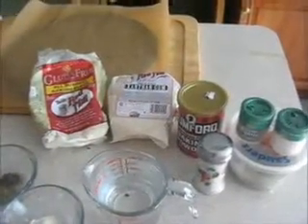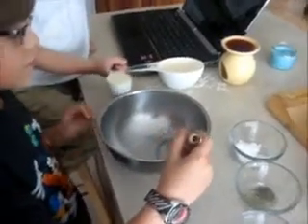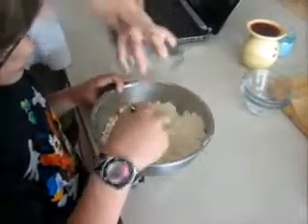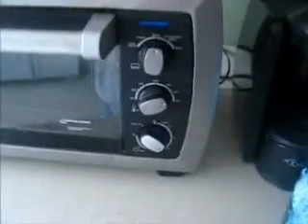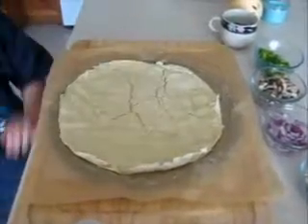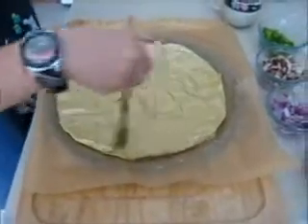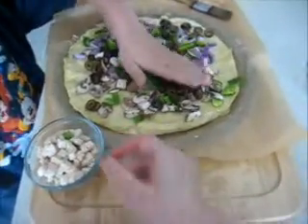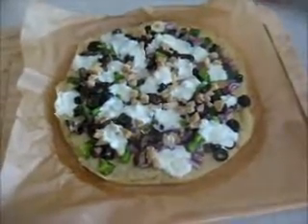Gluten Free Crispy Pizza Crust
Gluten Free Recipe for homemade Pizza Crust. It is really good. Kid tested and approved. =)  You can add Pizza sauce instead of olive oil. We didn't for allergy reasons. All of our toppings are organic and the chicken is grass-fed organic.
Toppings can be anything you want. Hope you enjoy.